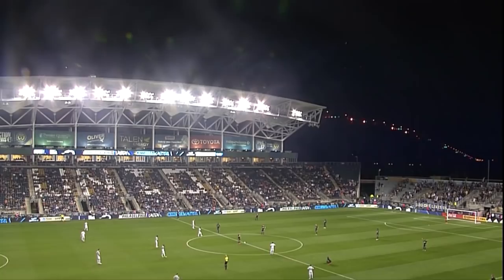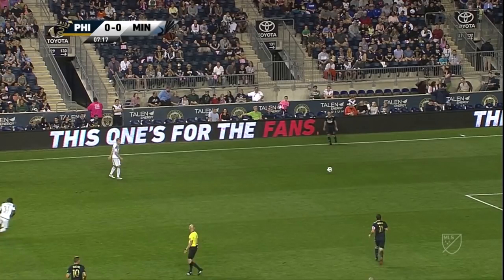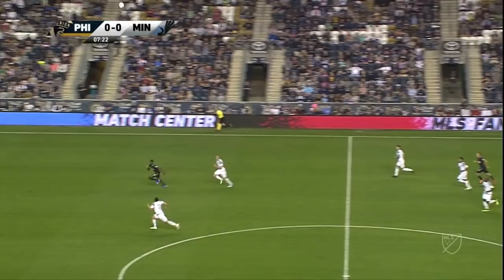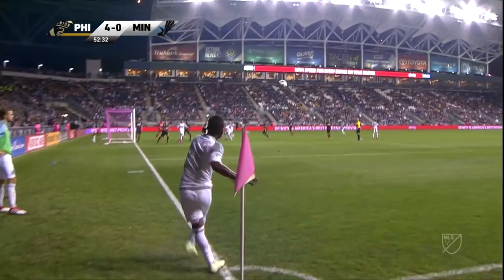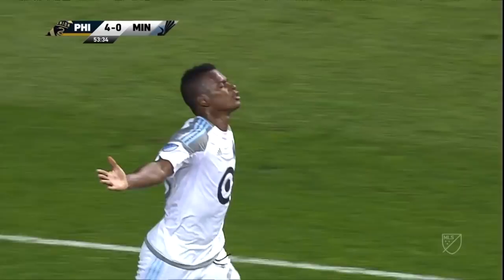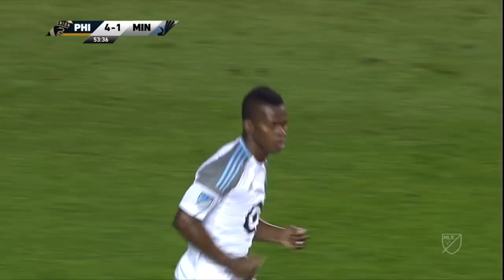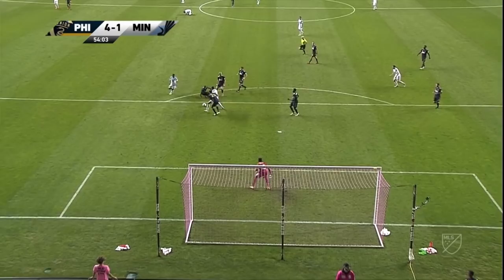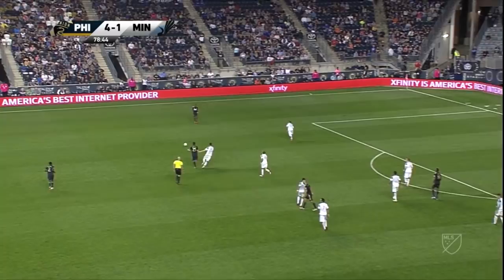HIGHLIGHTS: Philadelphia Union vs. Minnesota United FC | October 6, 2018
Fafa Picault, Alejandro Bedoya, and the Philadelphia Union can clinch a playoff spot if they beat Darwin Quintero and Minnesota United at home.